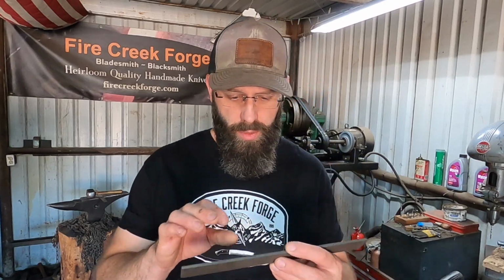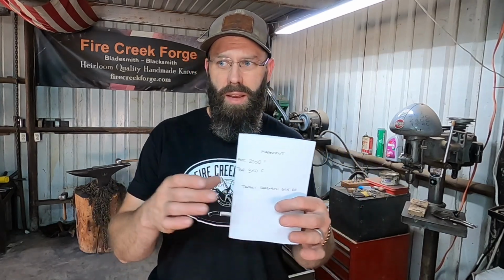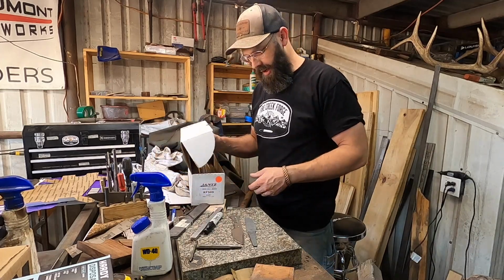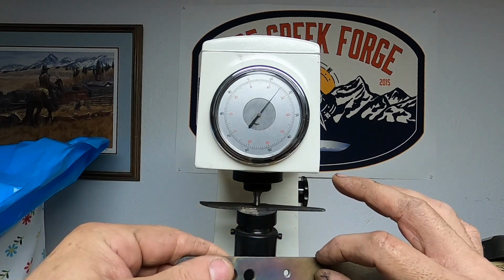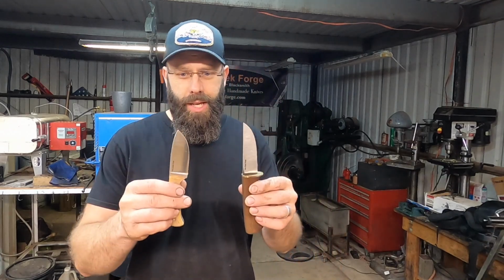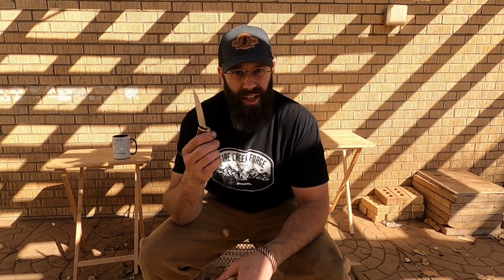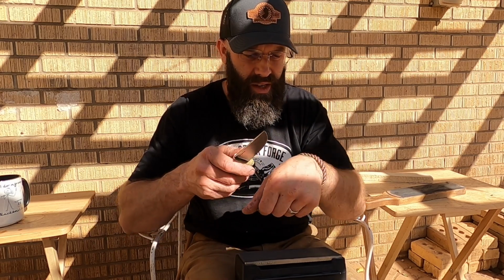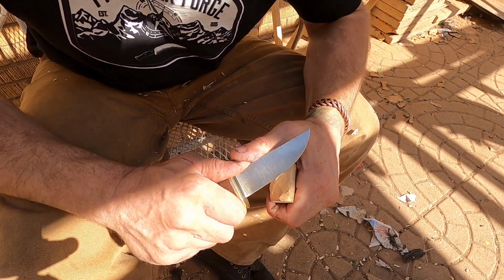First MagnaCut Knives: Forging And Stock Removal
I'm making the first MagnaCut knives. One is forged, the other is a stock removal knife.
Will it hold an edge? Will the heat treat work?
MagnaCut has shot up in popularity as of late, but prior to this I've not tried it. Come along as I test out this new steel for my knives.
After having worked with this steel, I'll provide my initial impression.